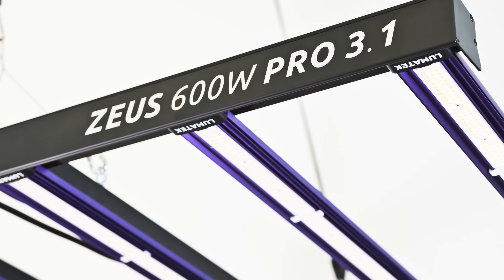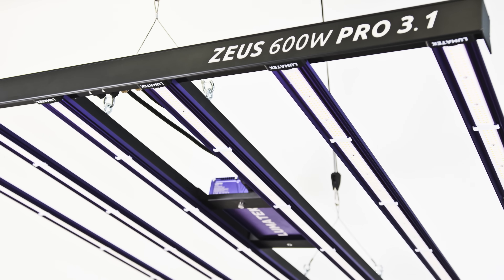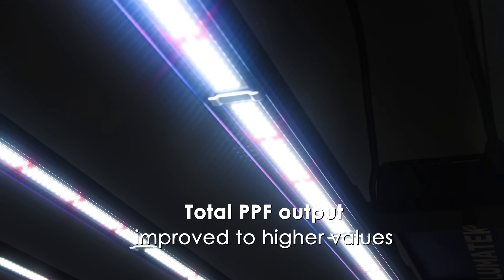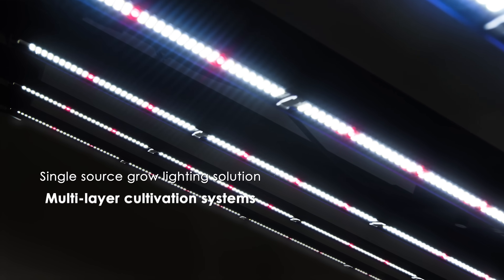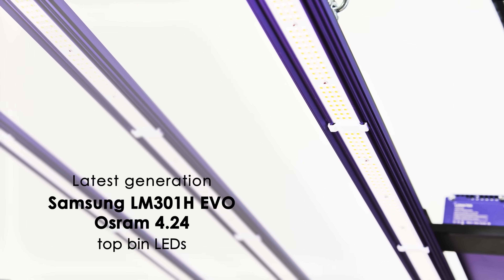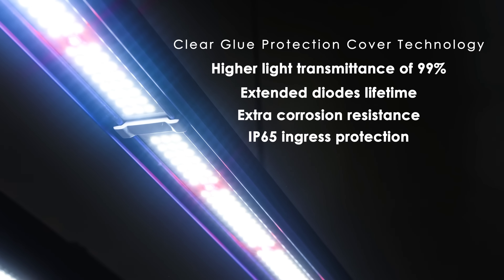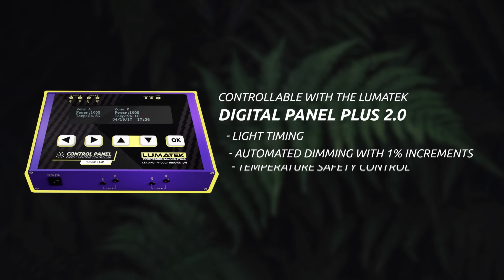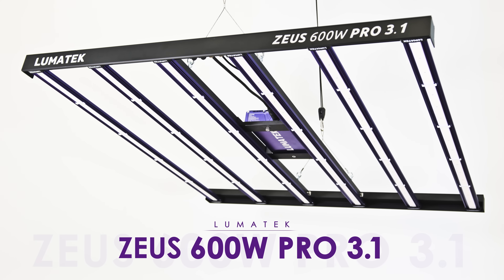LUMATEK EU | ZEUS 600W PRO 3.1 LED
Welcome Growers! To the brand new, outstanding LUMATEK ZEUS 600W PRO 3.1 LED
The new higher specification LUMATEK ZEUS 600W PRO 3.1 LED is a linear multi-light aluminium bar fixture producing high PPF levels of 1990 µmol/s achieving a photon efficacy of 3.1 µmol/J.

As diode technology keeps innovating, LUMATEK has now improved the total Photosynthetic Photon Flux output to higher values thus increasing the total usable photons for the grow area by 10%. Meaning this fixture will now cover 1.5 x 1.5 m for vegetative and flowering stages.

The array of the LUMATEK ZEUS 600W PRO 3.1 creates a uniform spread of full spectrum photons at short distance to the crop enabling a single source grow lighting solution for multi-layer cultivation systems, single benches in low ceiling rooms and grow tents.